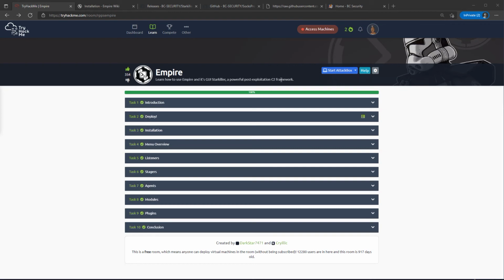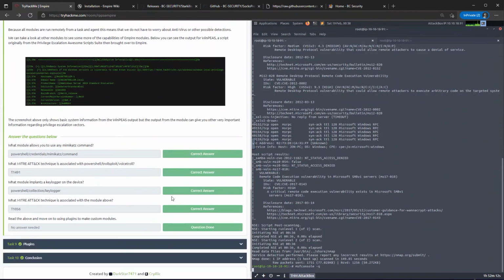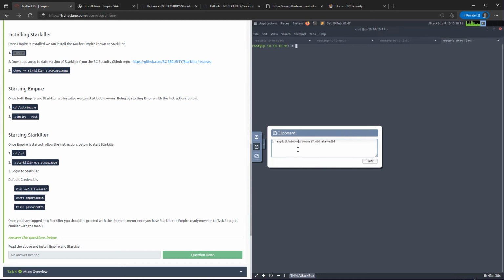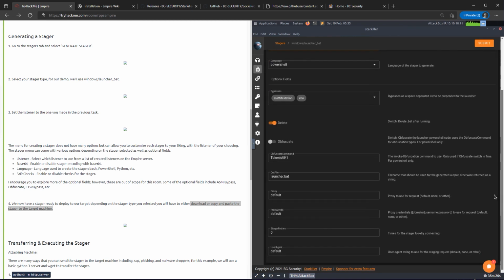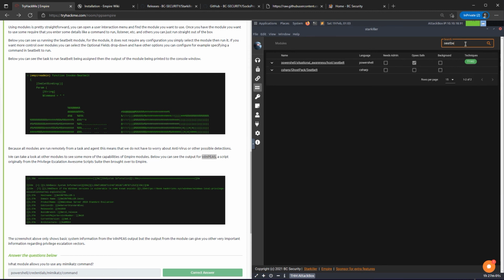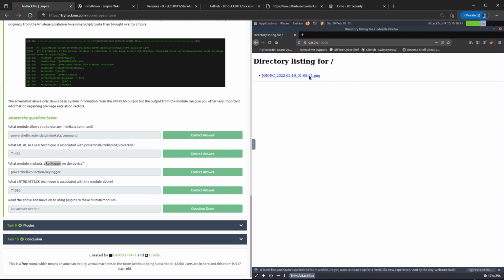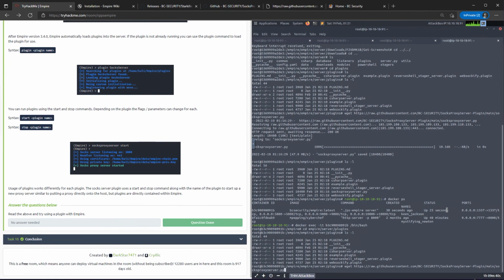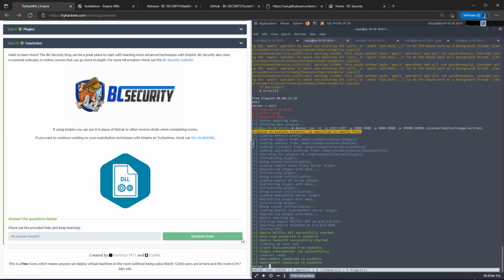THM walkthrough - Empire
Walk through Empire with me!
Empire is an easy and free room on THM.